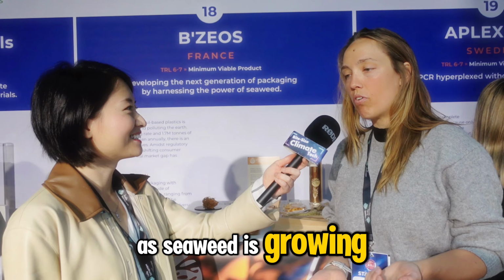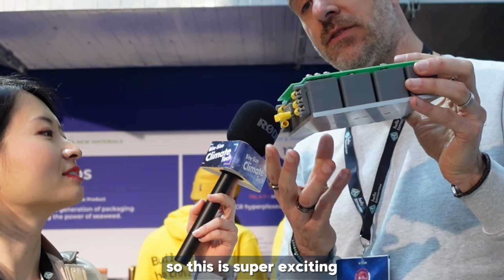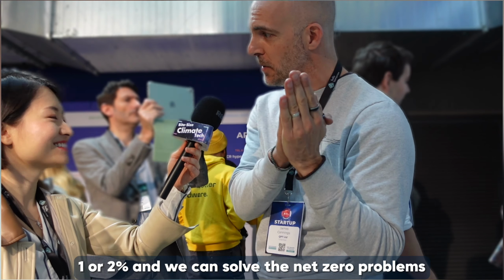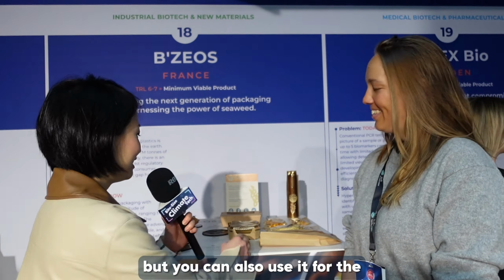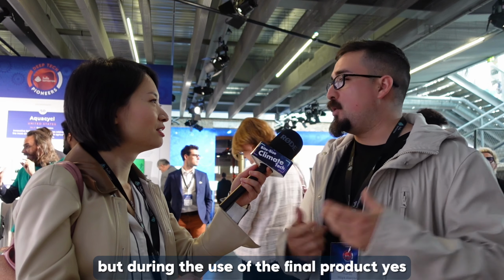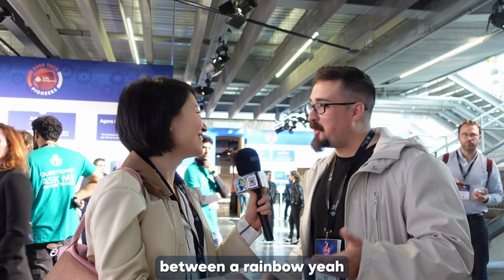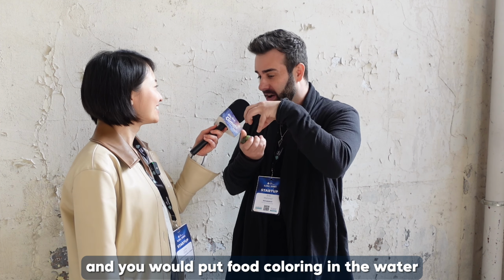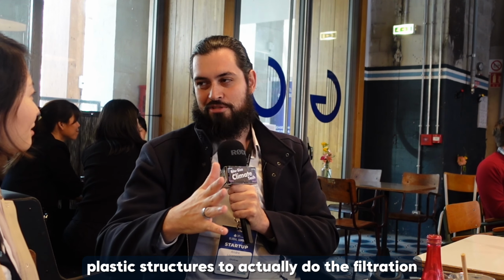Hello Tomorrow Special (Part 1) | Deep Tech's Quest for a Sustainable Future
“The time to take action was 10 years ago”

Dive into the world of deep tech at the @hello-tomorrow-org  conference in Paris, where industry leaders are shaping our future. Explore groundbreaking technologies from GaN transistors to sub-nano molecular polymers in hydrogen purification. Learn more about these innovations here:

Join the conversation and inspire future discussions by asking our experts about the environmental impacts, pricing strategies, and expected impacts of their technologies.

🌿 What’s the environmental impact of your product?
💸 How does your product pricing aid your scale-up plans?
🔍 Why is the solution you're working on important?
🌞 What impact do you foresee from the first deployment of your technology?
⏳ Which climate technology will have the greatest impact soon?

Your support means the world to us as we continue our journey to bring positive changes through climate technology.
Bite-Size Climate Tech is your go-to source for easy-to-digest content on the latest and most cutting-edge climate technology and topics of the day.
With each episode, we'll take a deep dive into intriguing subjects within the climate tech space, offering you just enough understanding to pique your interest. The goal is about sparking conversations, making climate tech cool and a go-to topic for anyone and everyone.